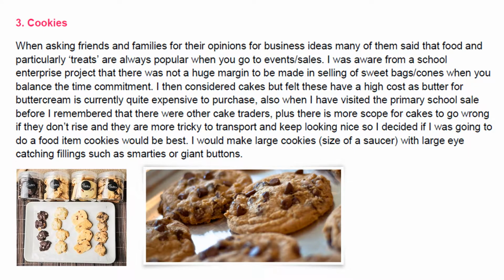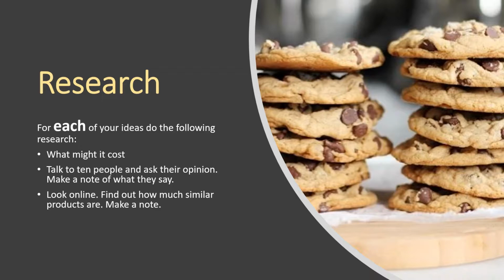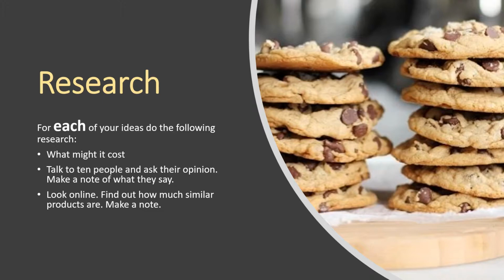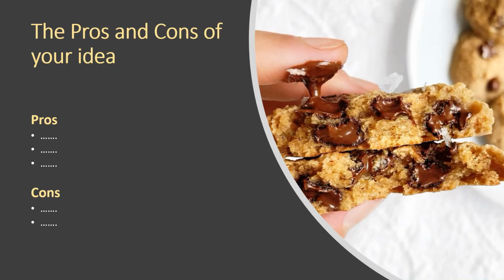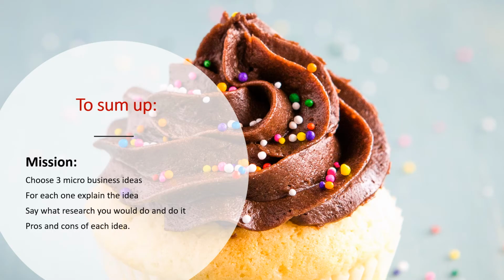Talk Track 1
Btec Tech Award in Enterprise Component 2 Guide